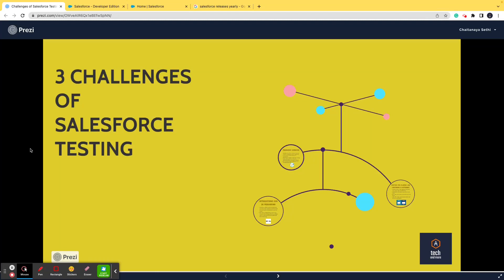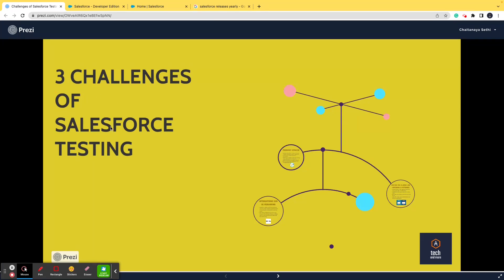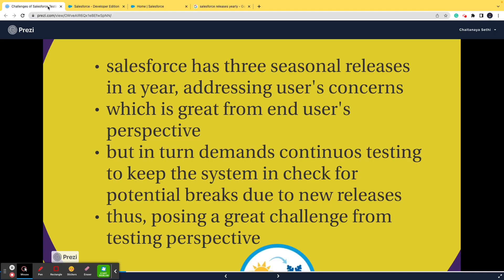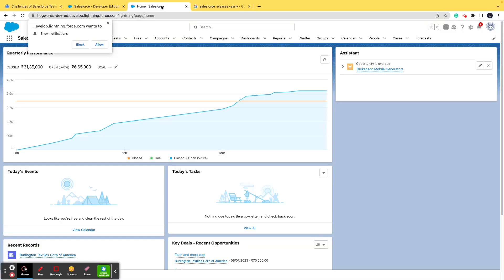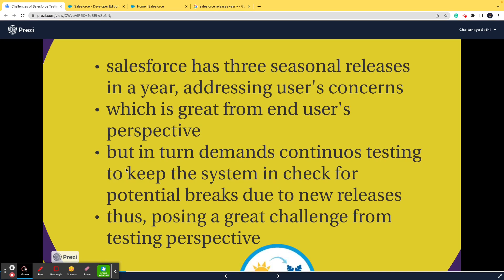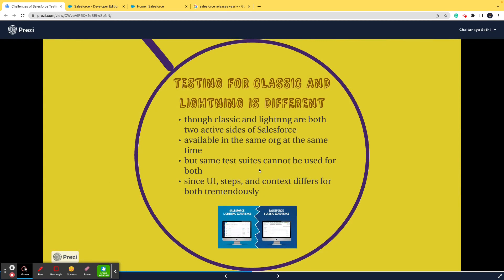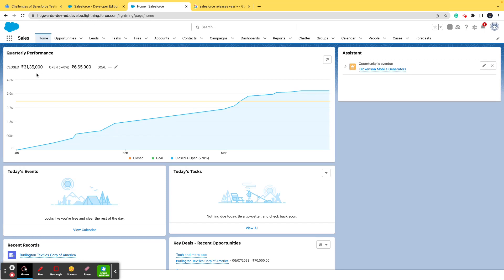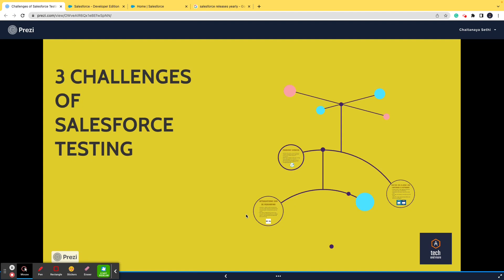3 Major Challenges in Salesforce Testing || @reachtechandmore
salesforcetesting has been attracting numerous IT professionals worldwide but it comes with its own challenges, which are very important to know, especially from an interview perspective.

Through this video, we attempt to well-verse our viewers with THREE MAJOR CHALLENGES OF SALESFORCE TESTING